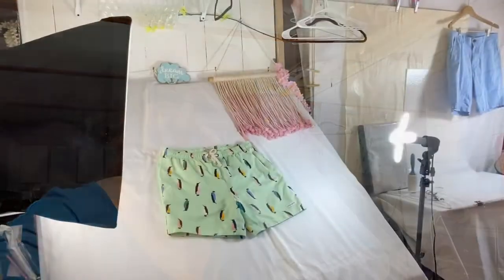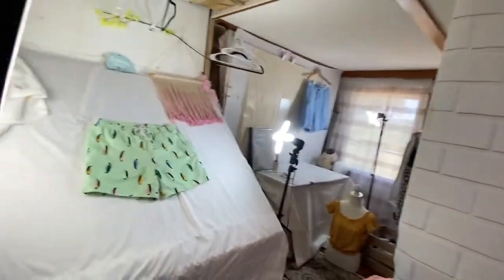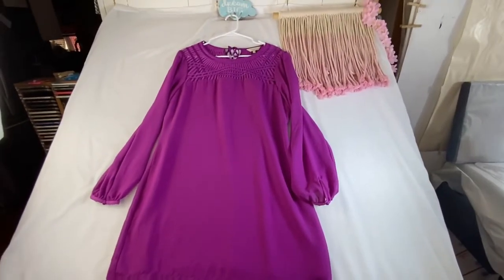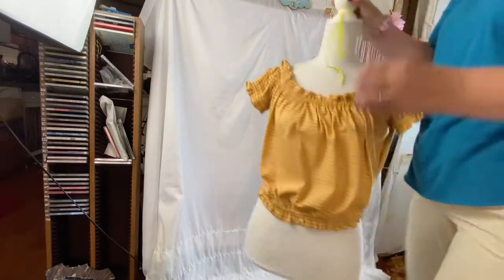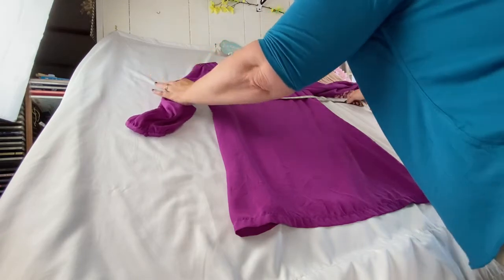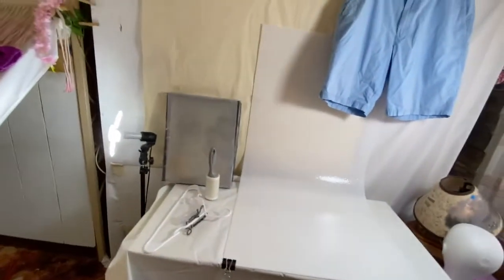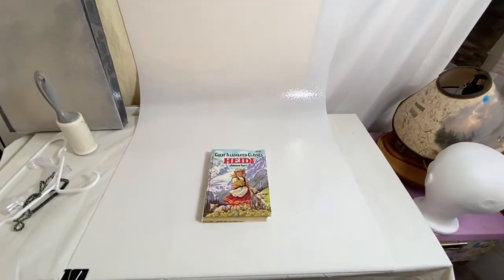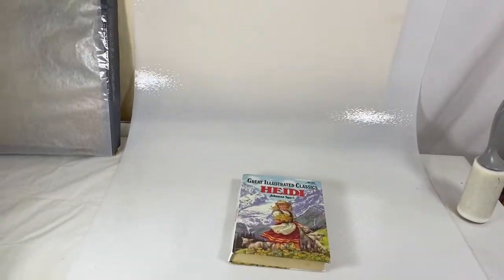Hubby Built Me A New Flat Lay Table and Photography Tips!!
Hi guys! I know you have seen these floating around You Tube and I decided I needed one as well. So I got my husband to work and he built one for me :)  Keep reading to find out the materials he used :)

Here is the materials for the most part, its not hard to build, you can always add a leg if you wish or just use rolling drawers like I have or a table. It does not have to be an expensive set up, most of the items we already had laying around, just had to purchase the hinges.

Mine is a 4ft X 4ft, made with Paneling we had laying around, 4-1 x 4 lumber all the way around, 1/4" plywood to stabilize, angle brackets, 1x4 on wall into studs with Hinges to make it go up and down.

We covered it with Batting from Walmart, then a white shower curtain over that.
Use some sort of fabric that has a bit higher pile to keep the clothes from sliding. A white fleece blanket would work as well. This throw would work perfectly for a background, it has thickness you would need to help keep most clothing in place

White or Cream is best for Google to pick up and gives a cleaner, crisper, more professional look to the photos, but I have seen light grey used as well. Choice is yours. :)

For the small table I purchased PLASKOLITE 2' x 4' Clear Cracked Ice Acrylic Light Panel from Menards, to give me a more uniformed background look.

The table is from Amazon which you can find
The LED lights are from Amazon as well, you can find them (There are different sizes, this is the size I got. Get what your needs call for.